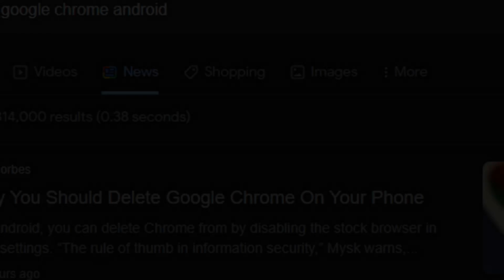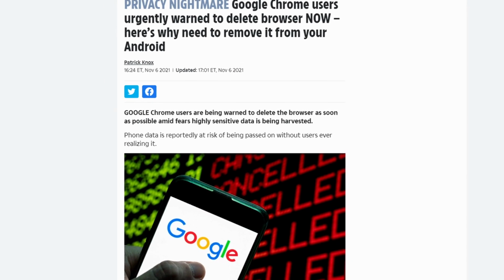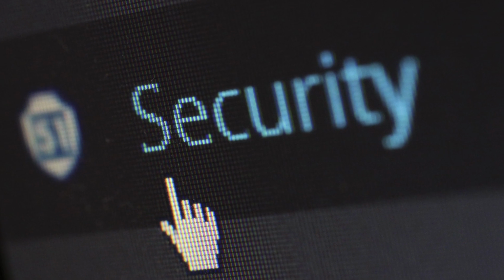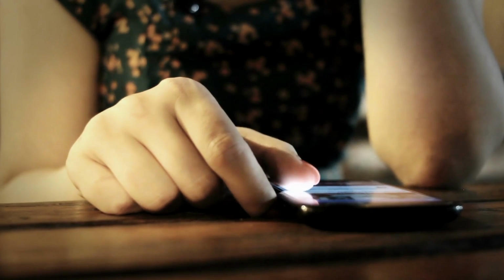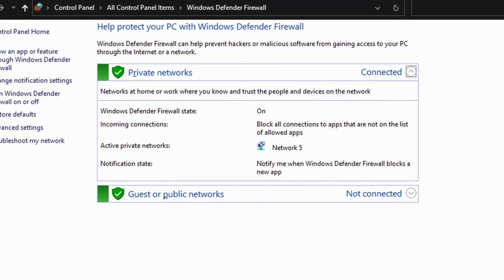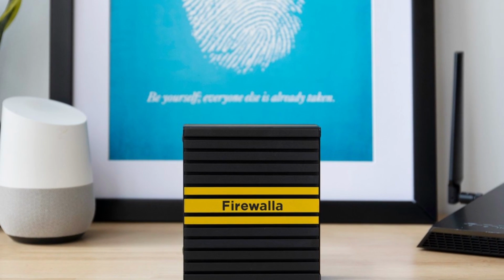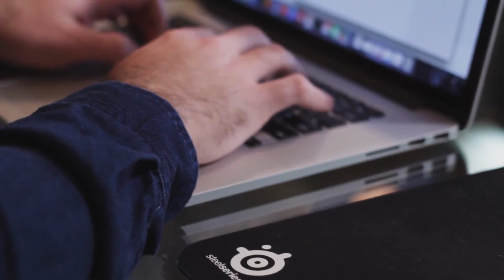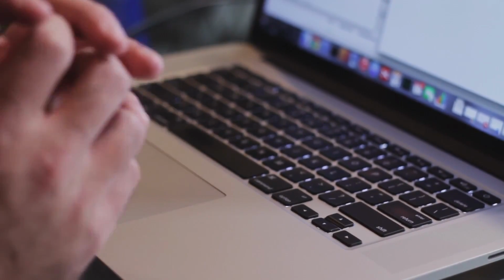Zero Day Exploits - Why You Don't Need to Freak Out!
Zero Day exploits have now been happening regularly, and so far there have been 11  that have happened this year, and nobody is happy to hear this.

Today I’ll be talking about Zero Day exploits, why you shouldn’t panic when you see these headlines, and what you can do to stay safe.